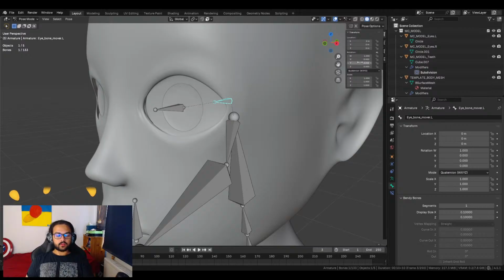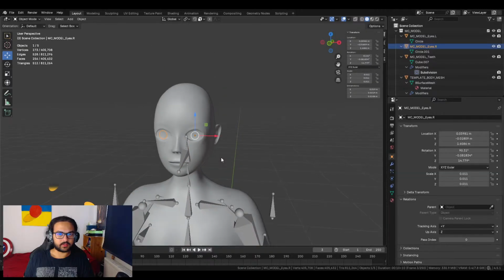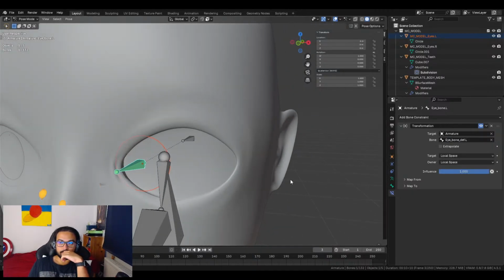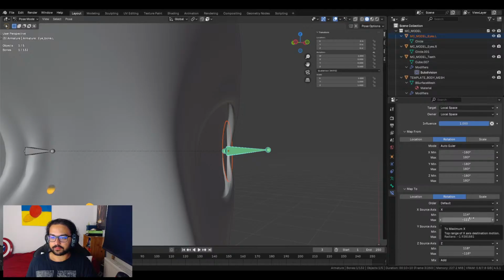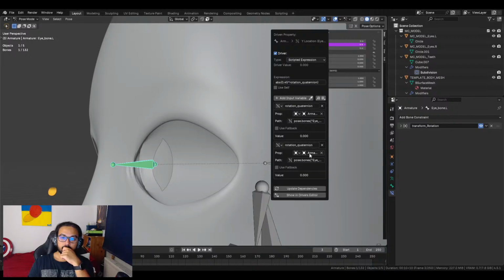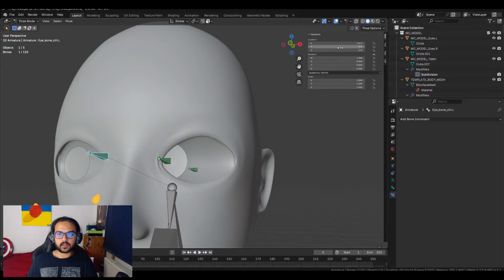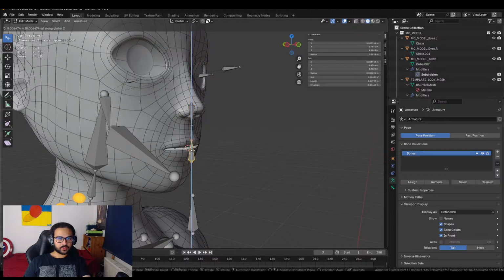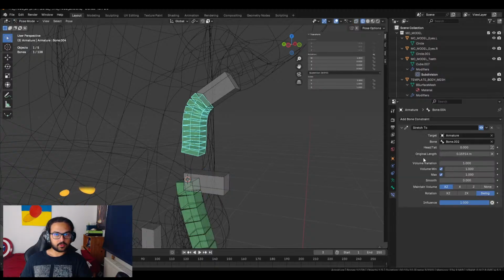How to make Face Rig! | 3D POC Creation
Hey there, so I am going to try creating something for myself, I always wanted to make a series and for the past 5 ish years I have had a story in my head that I am now starting to write down, and I want to start making a proof of concept video clip, so I'll start by making my main character and developing him from the ground up, maybe making some cool stuff along the way to help me, and if you enjoy this maybe you can help or just enjoy the time with others!